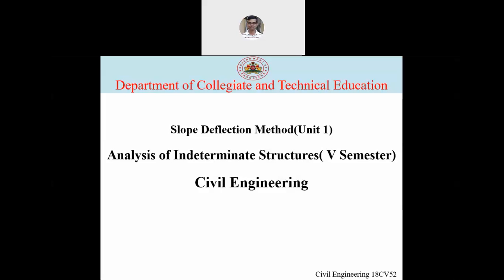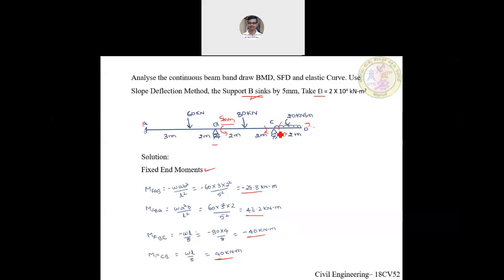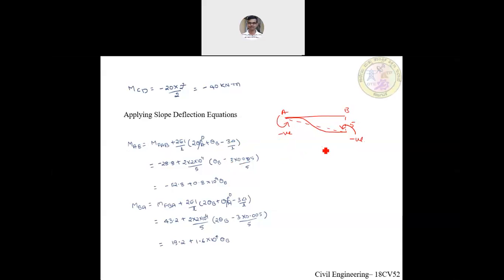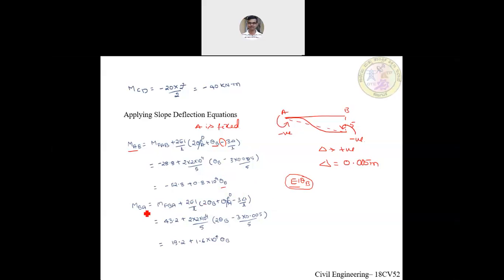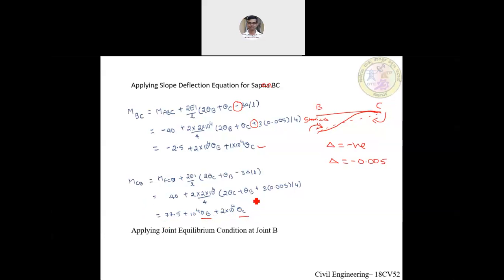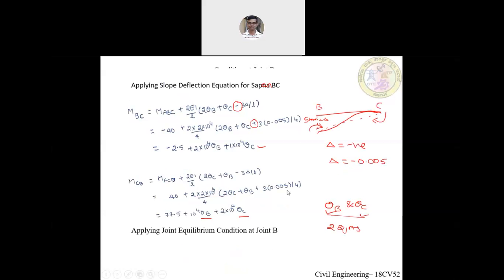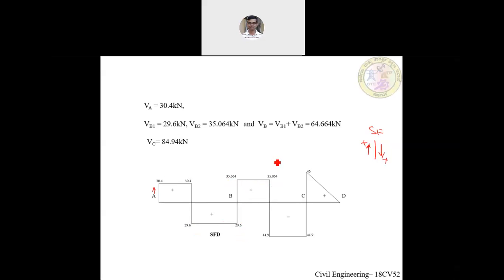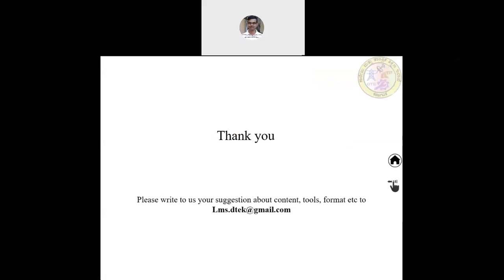CE 18CV52 M1 S5